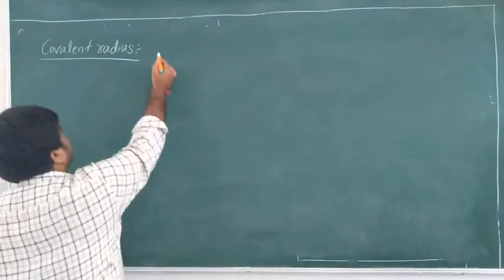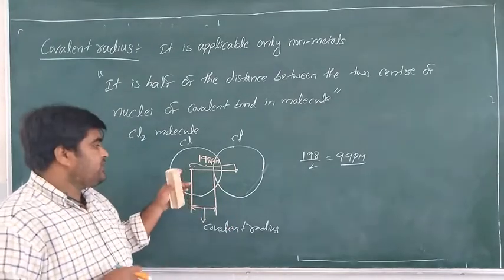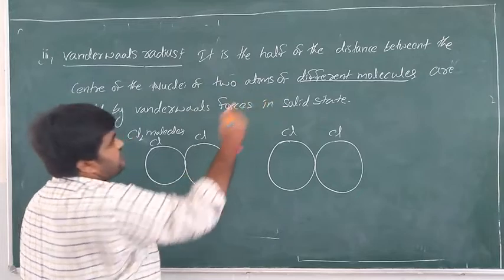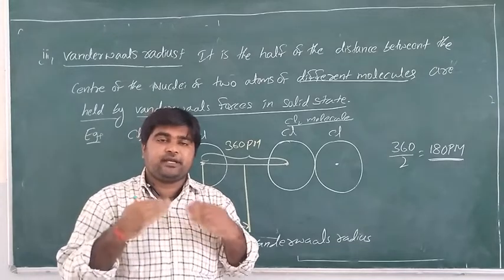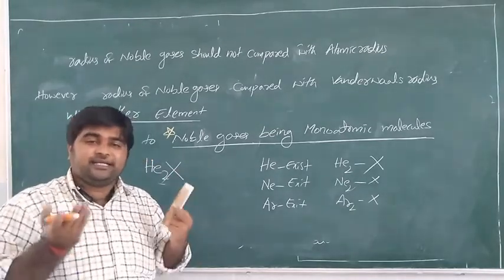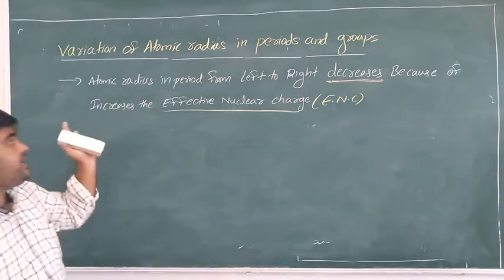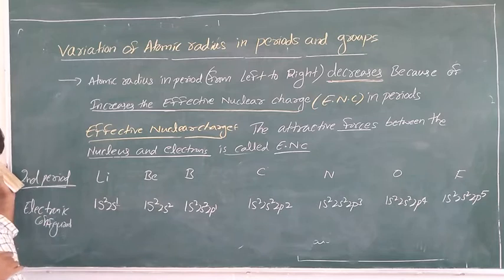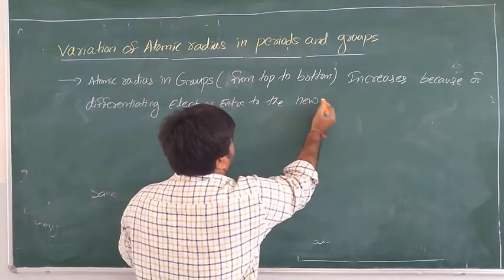Atomic radius and Variation of Atomic radius in Periods and groups